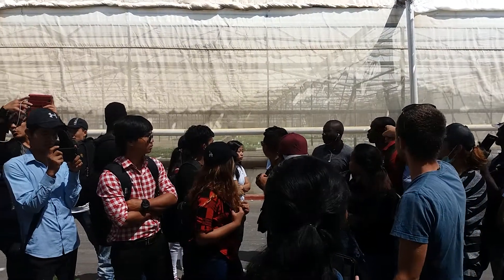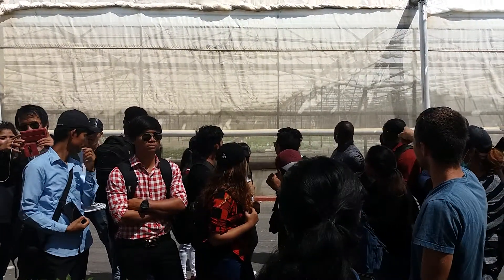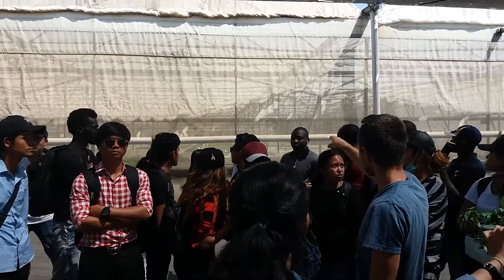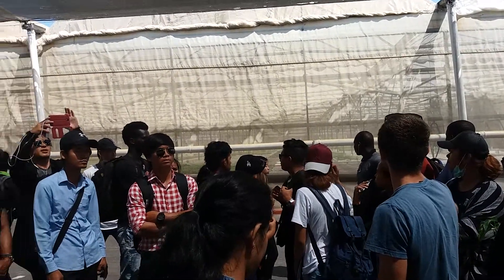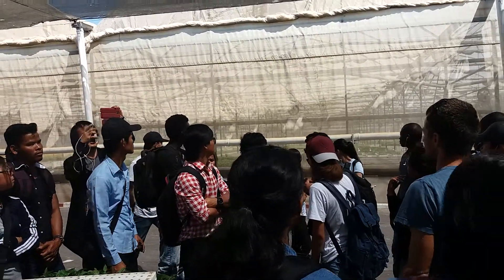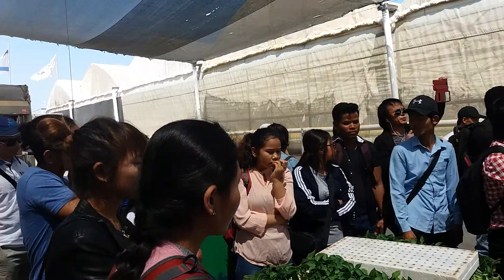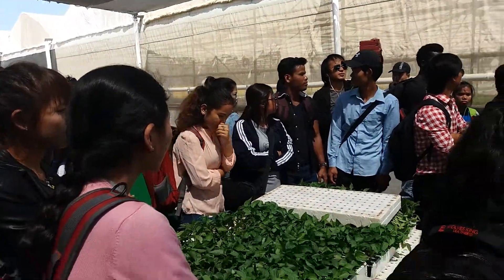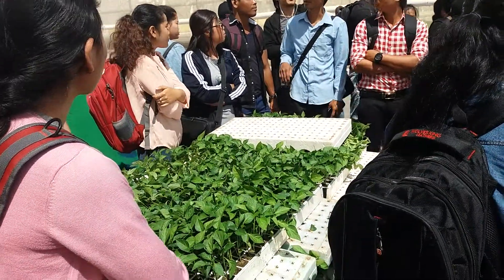Field trip in Histil, Agrostudies